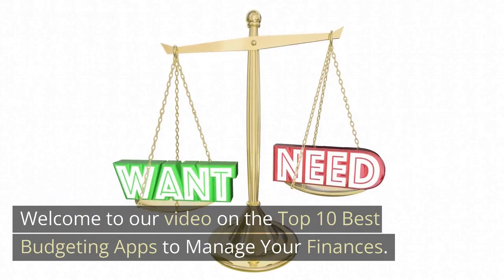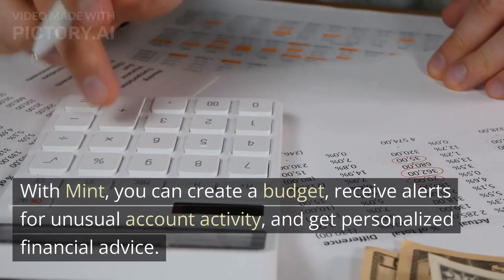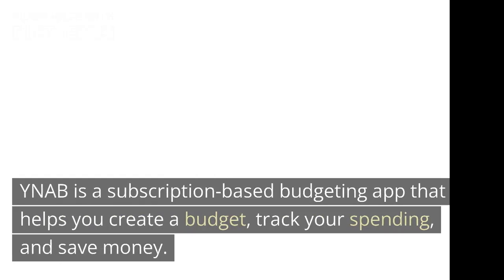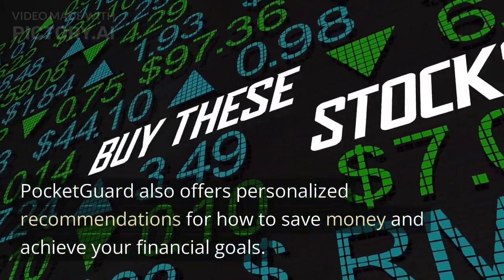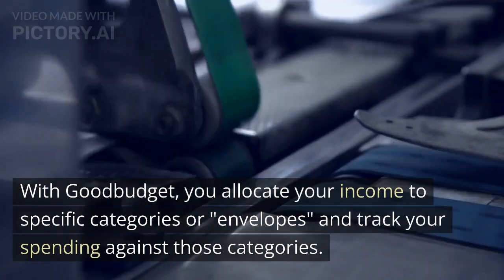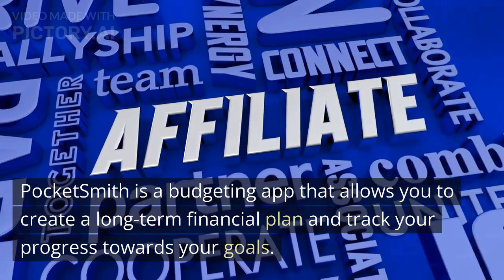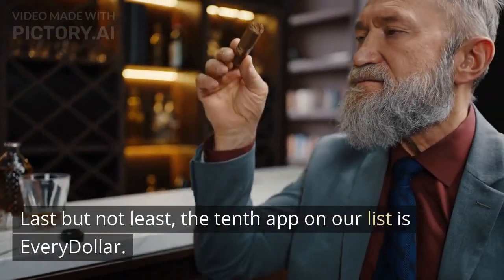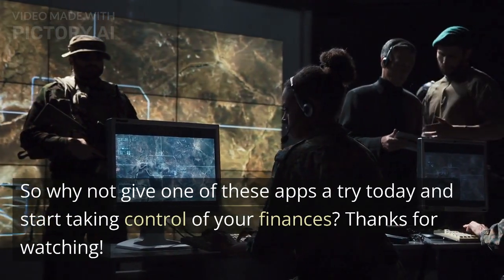The Top 10 Best Budgeting Apps To Manage Your Finances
Check out the 10 best Budgeting apps to manage your finances!